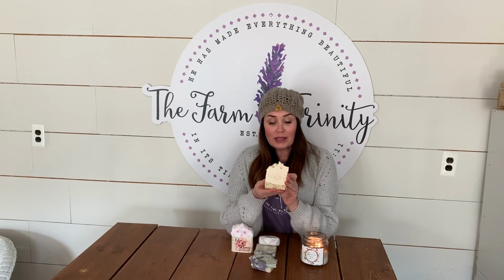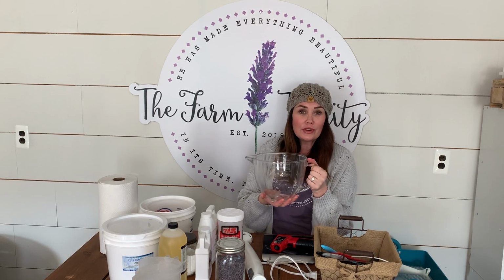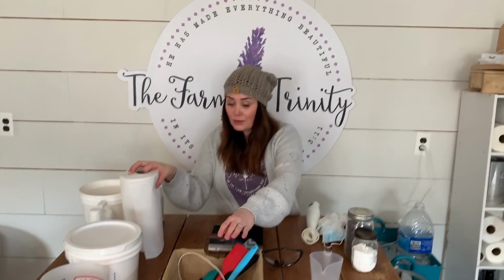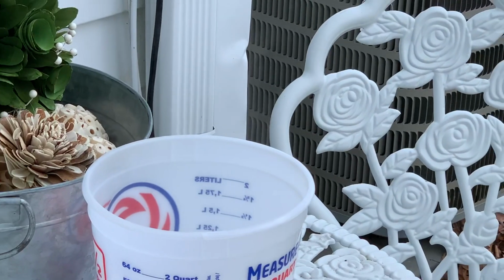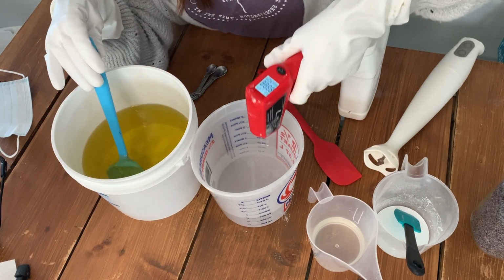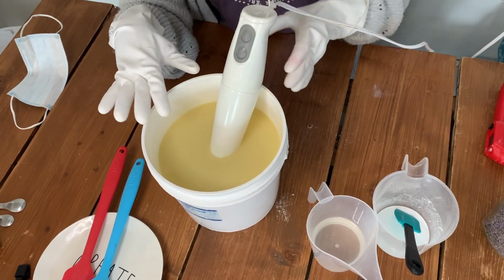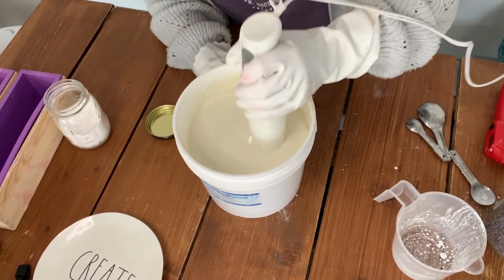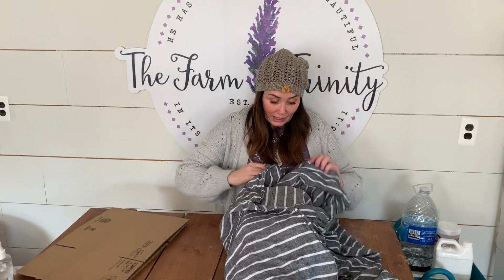Cold Process Soap Making Step-by-step for beginner soapers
I'll walk you through the entire process of making a batch of cold process soap. Bonus...here's a great beginner recipe for you! I Do NOT recommend that you sell bars with this recipe as this is a recipe designed for hobby soapers. Also take all precautionary measures when you make your soap so you stay safe and healthy. Good luck and have FUN
18.8 oz shortening for your super fat (Crisco or off brand is fine)
12 oz olive oil
12 oz coconut oil
14 oz distilled water
6 oz lye (aka Sodium hydroxide)
2 tsp Sodium Lactate
2 oz essential oil or skin safe fragrance oil (Brambleberry.com)
Mica powder (optional for color. No use of mica power will produce a beautiful, cream colored bar)
Dried botanicals (optional)
You will also need rubbing alcohol in a spray bottle